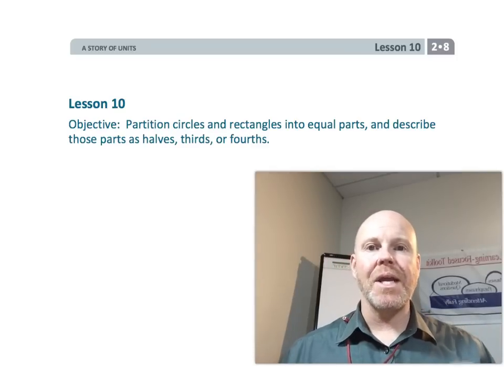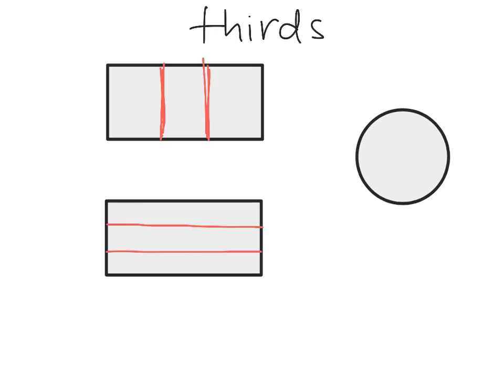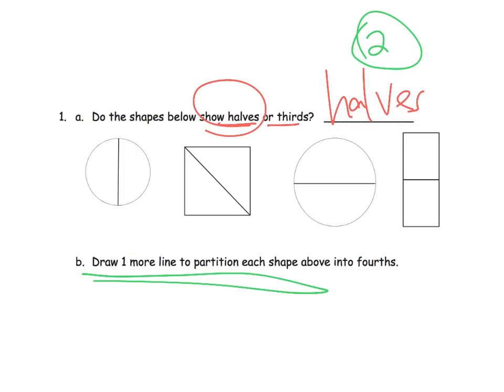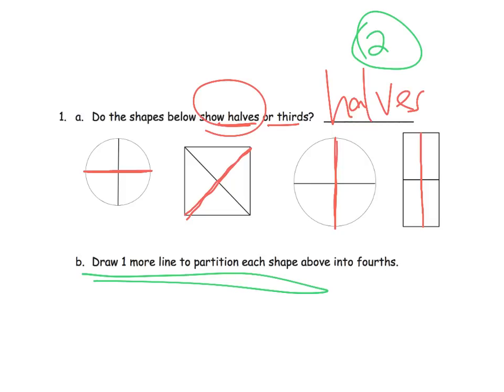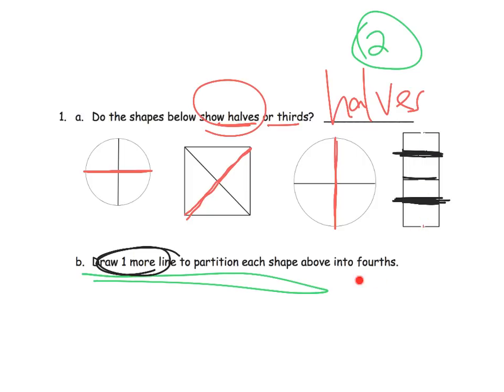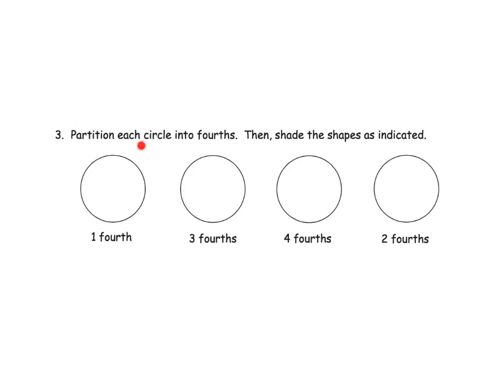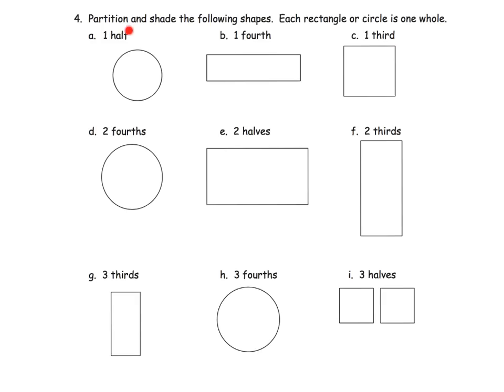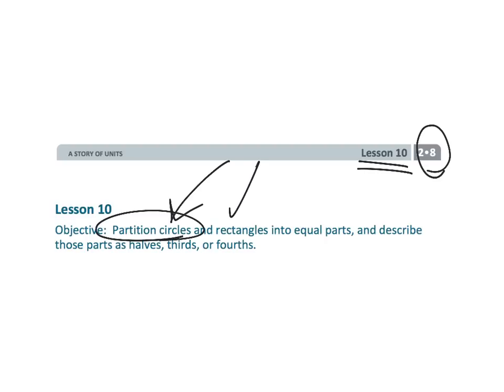Eureka Math Grade 2 Module 8 Lesson 10